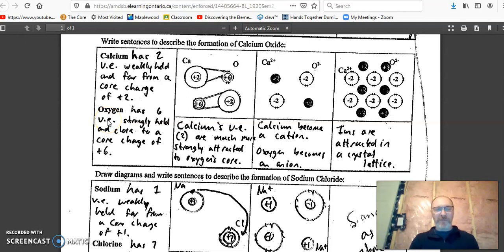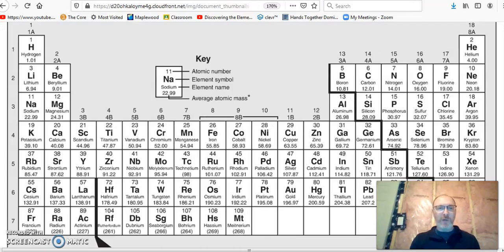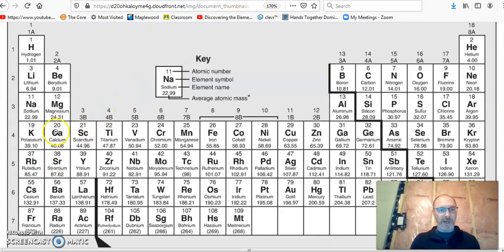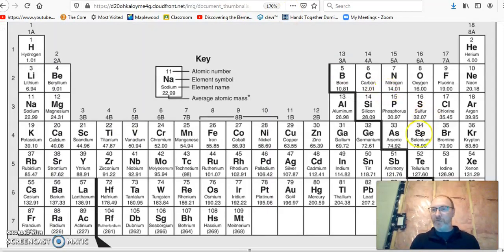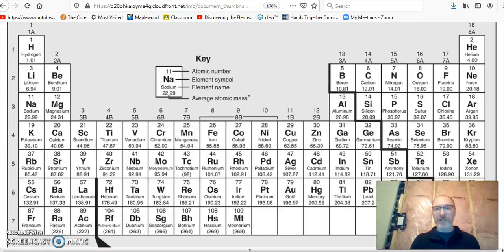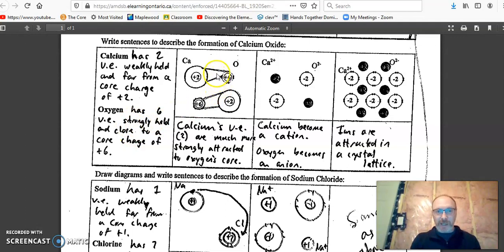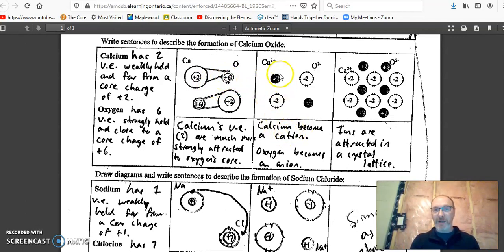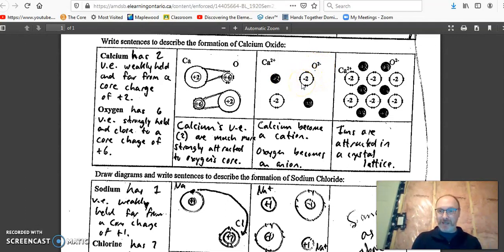Ionic Compound Synthesis 2